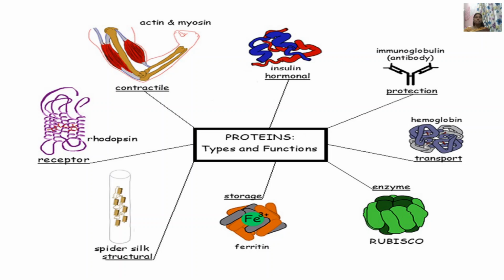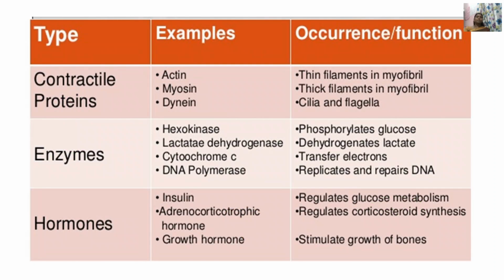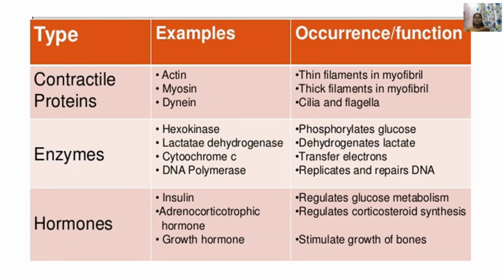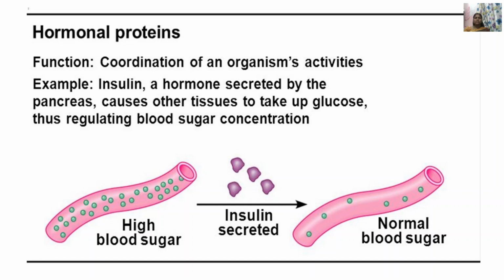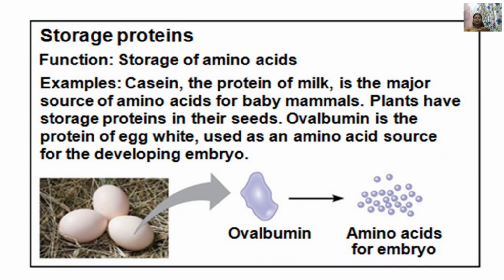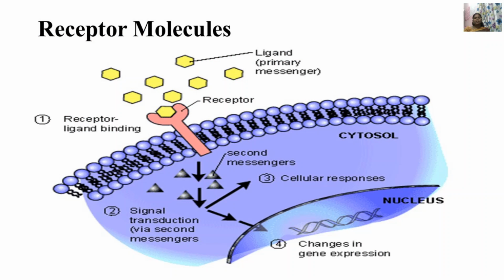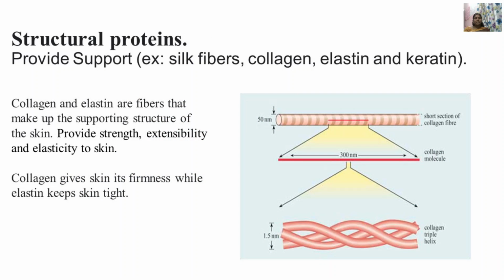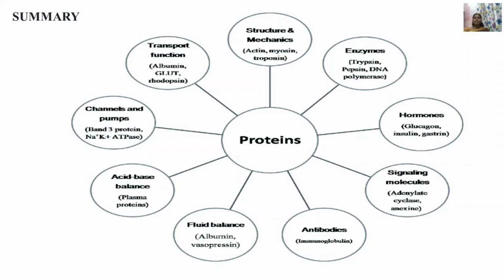Proteins-3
Biological Functions of Proteins.
For First year Biotechnology.